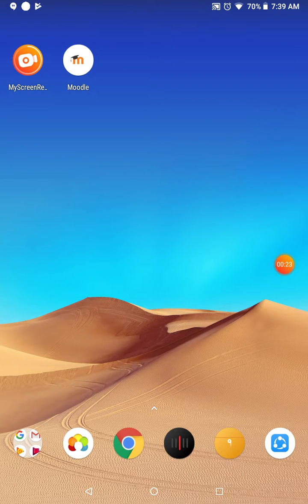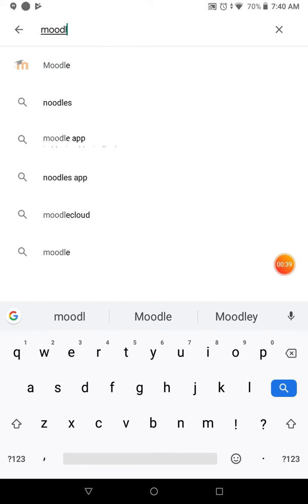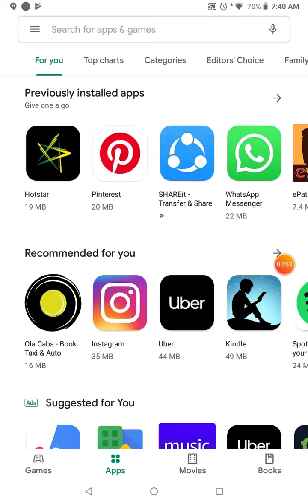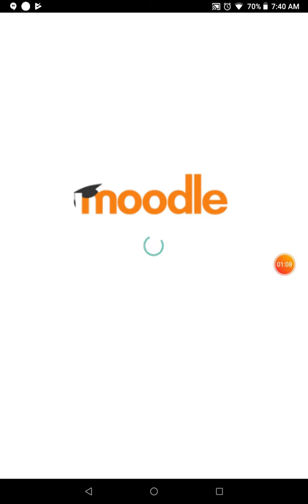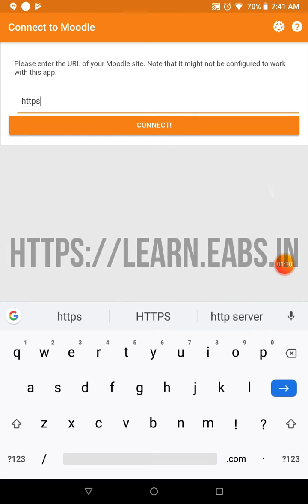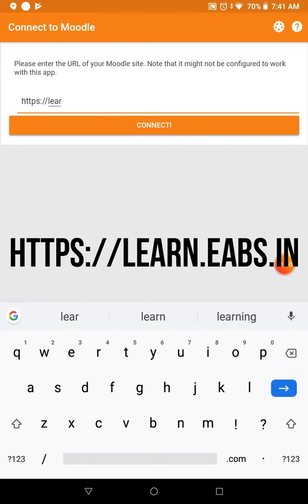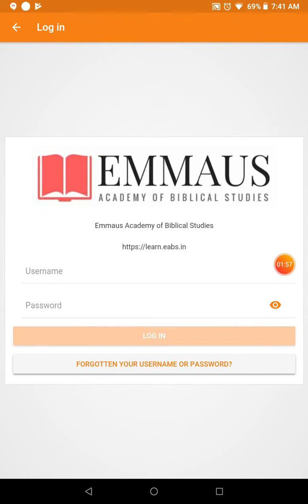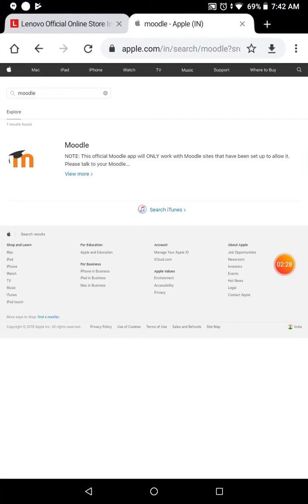EABS Academy How to use Moodle Mobile App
EABS Android and Apple Mobile App